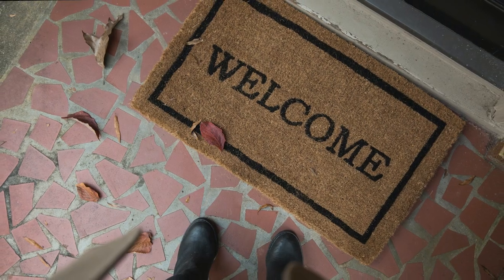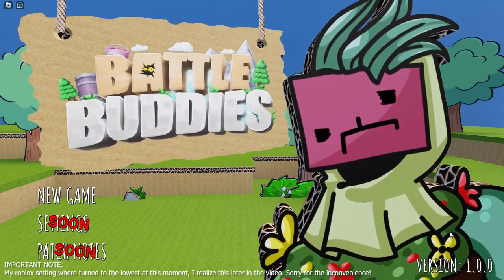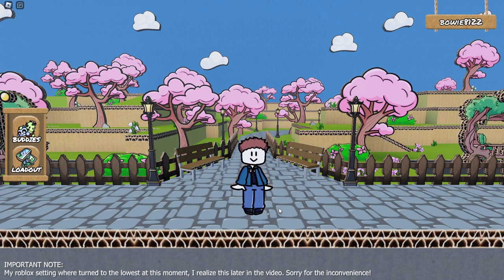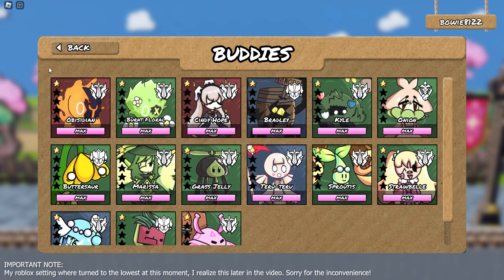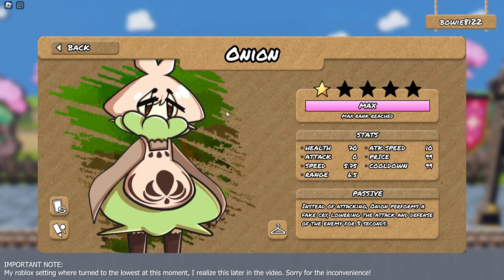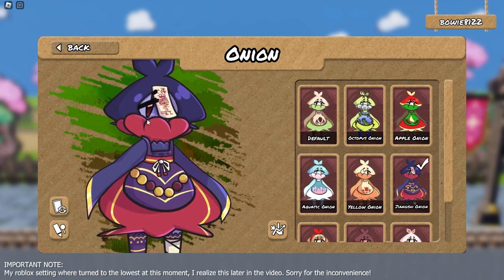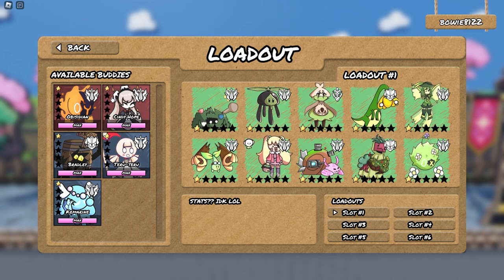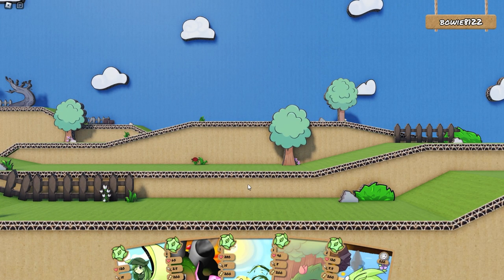BATTLE BUDDIES PROGRESS UPDATE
Battle Buddies Update Video

A catastrophic event has occurred that summoned countless threats in multiple worlds... but it also brought all the heroes together, and they need your help! 😱
Can you summon the strongest heroes and save these worlds together? 👊

✨Collect powerful, unique characters to help you fight!
⚔️Lead a team of anime units to defend against waves of enemies, tower defense style!
💪Level up your units to unlock amazing abilities and build your own unique squad!

►About me
On this channel we will be doing a lot of different stuff from playing a lot of different Roblox games, to even develop our own! Join us in our adventure to expend the Bowie-verse over the platform!
Bowie, Jane and Artist-Chan would be very excited to see who would join on their adventures through Roblox!